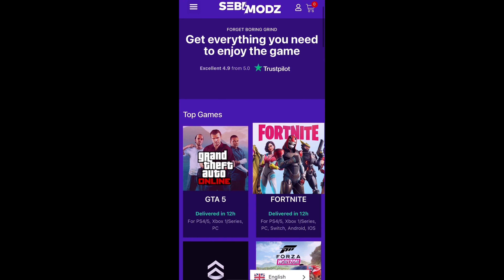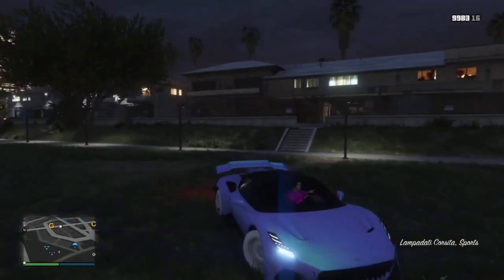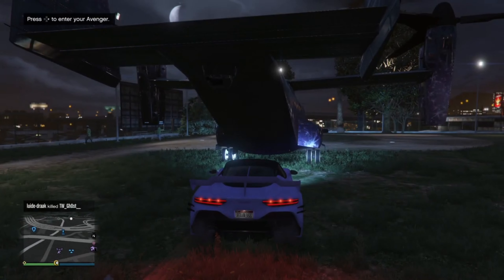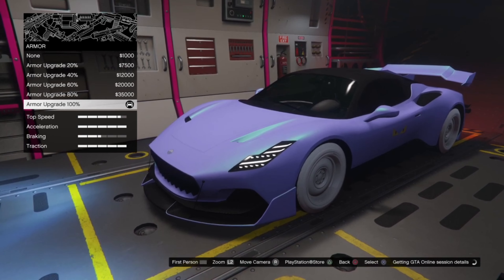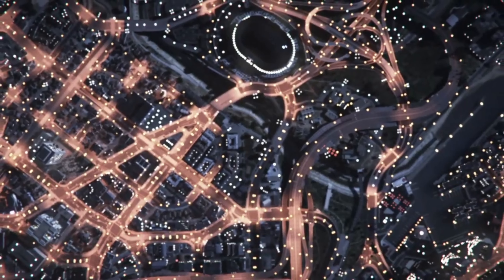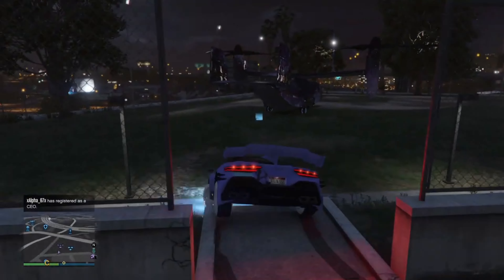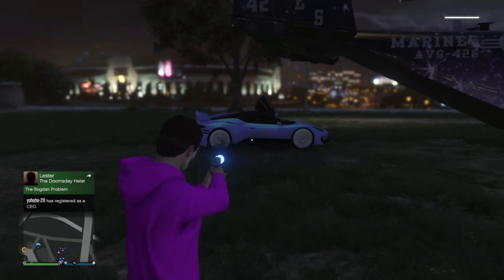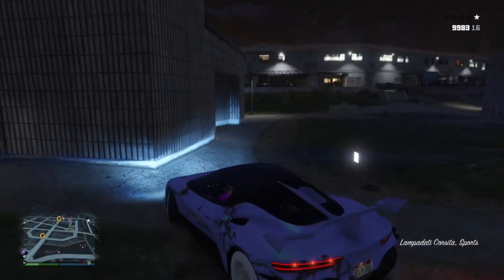NEW SOLO VEHICLE GOD MODE GLITCH GTA 5 ONLINE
SOLO VEHICLE GOD MODE GLITCH GTA 5 ONLINE

for cheap and reliable services checkout